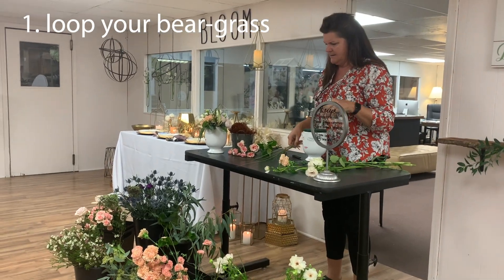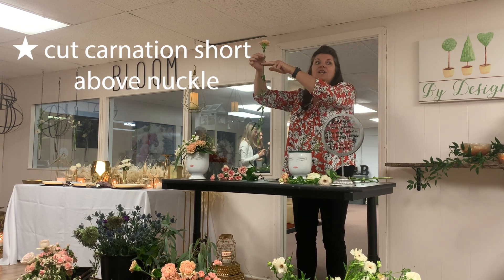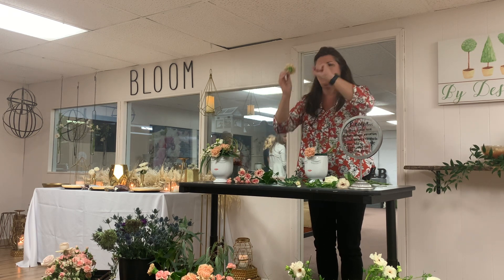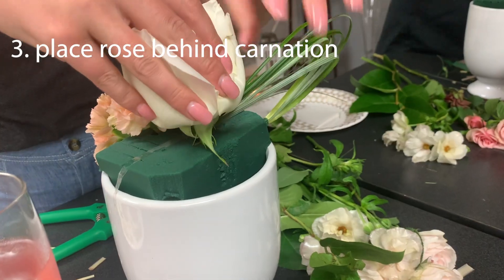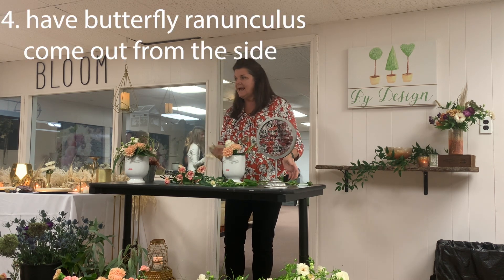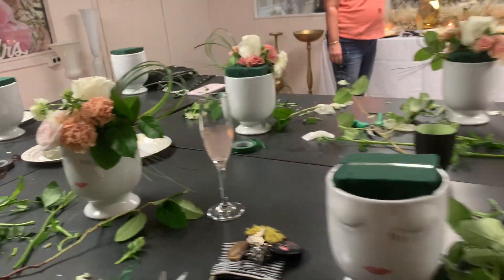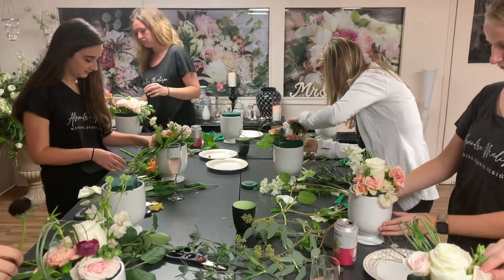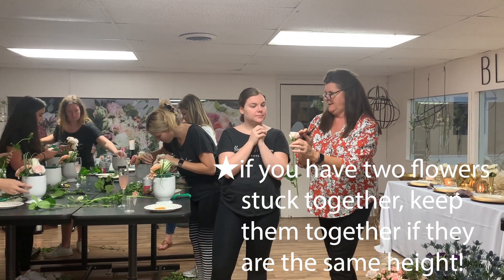Wedding Floral Building Workshop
Thanks By Design SC for letting us come by! Such a fun time!